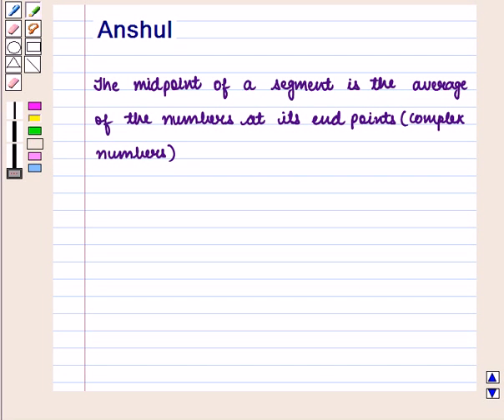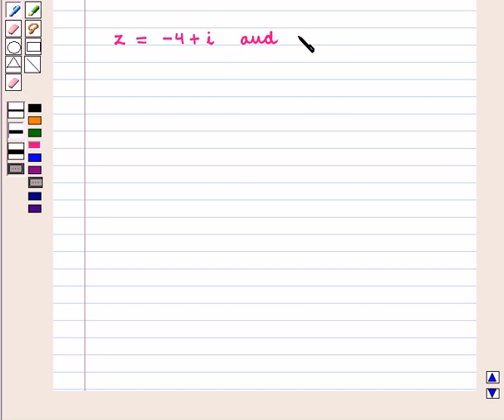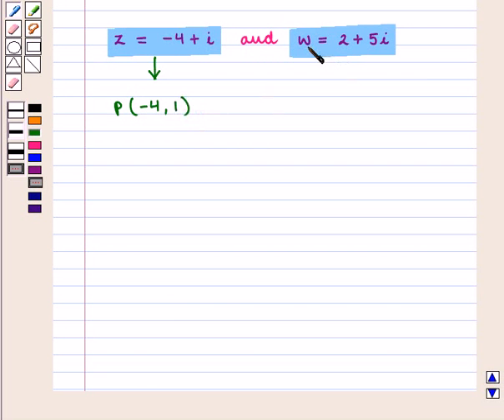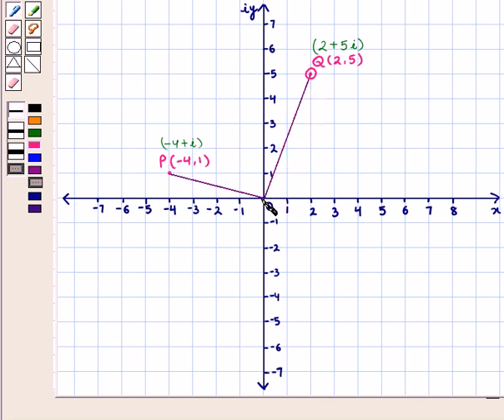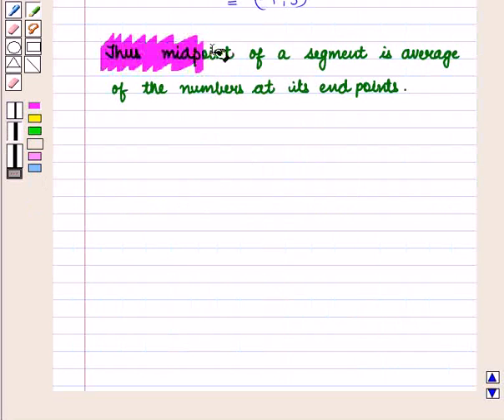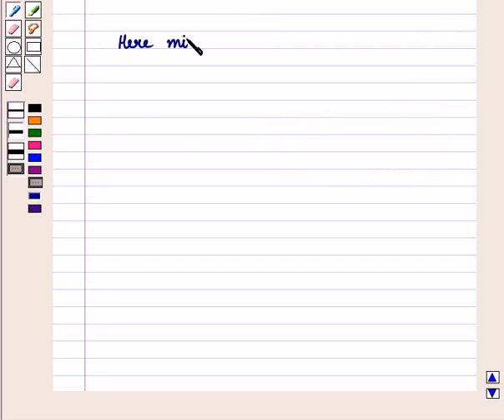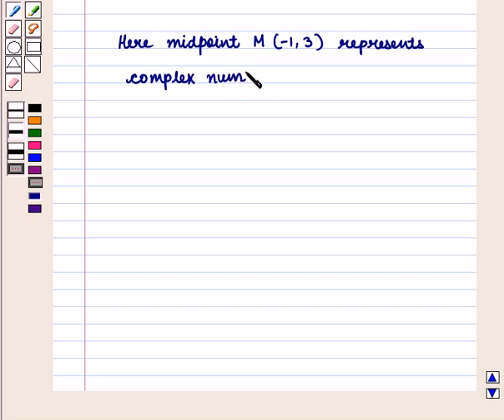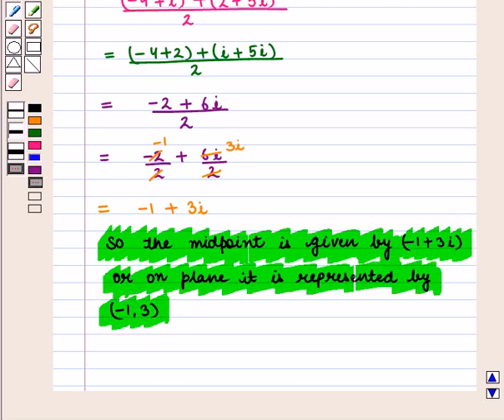Maths 12 CC MORE COMP NO KC14